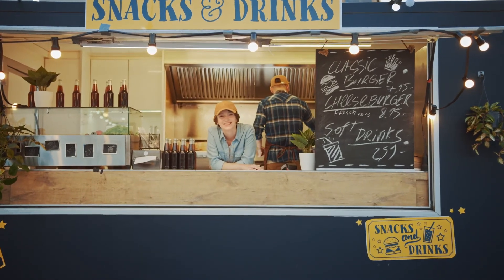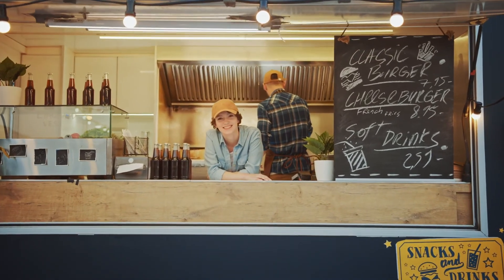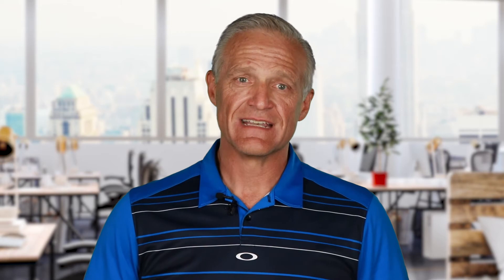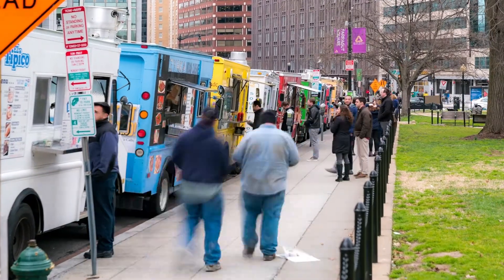How To Insure Your Food Business The Right Way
There's a lot to learn about insuring your food business, that's why we've put together some videos to teach you the basics!

If you need help starting or growing your small business,